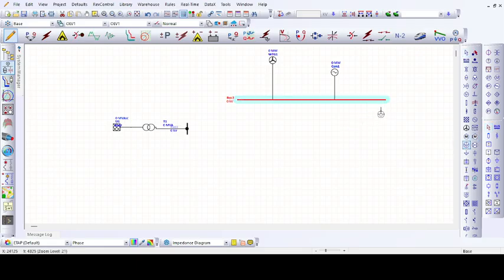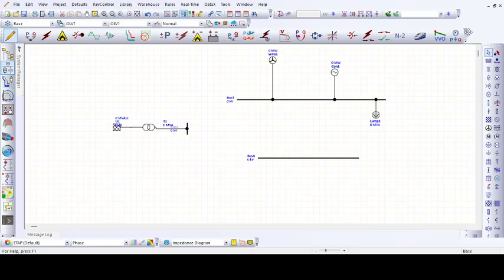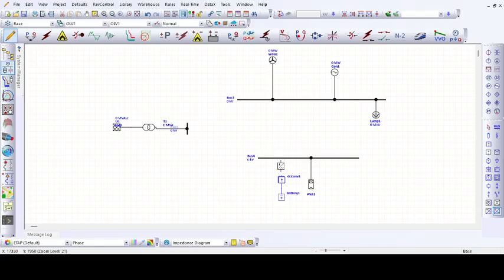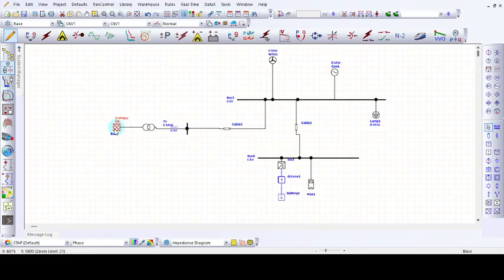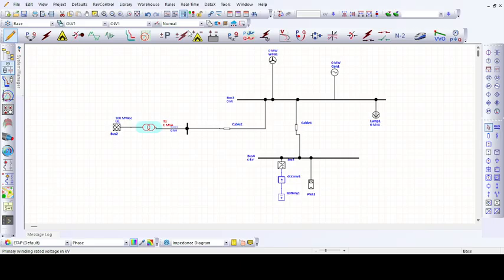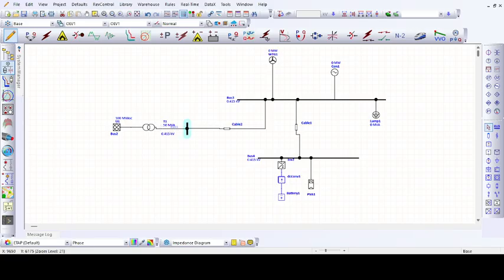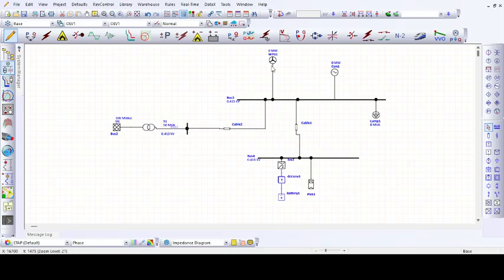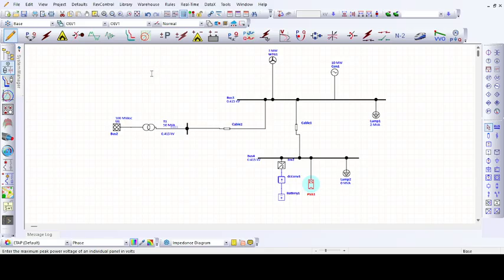AC Microgrid ETAP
Apr 12, 2026 - Recorded